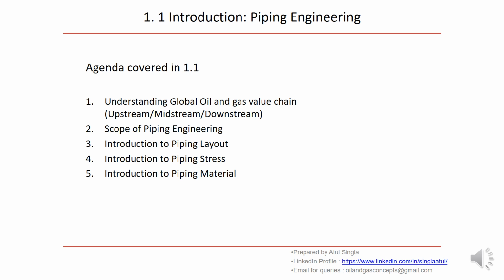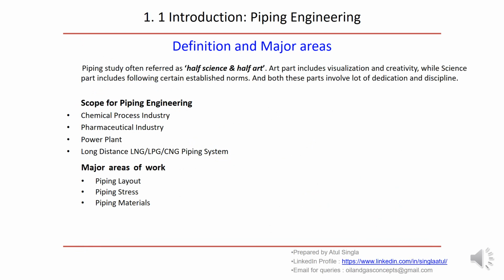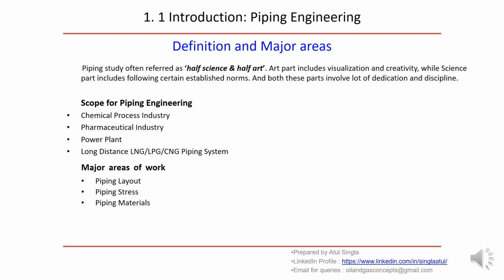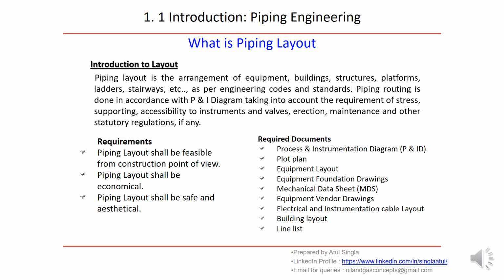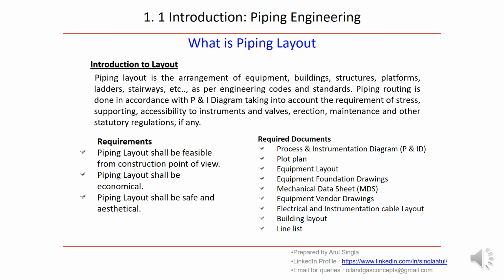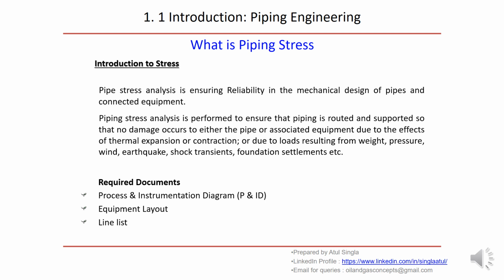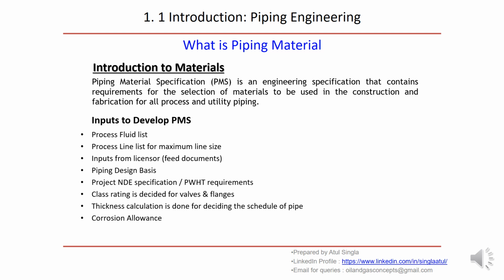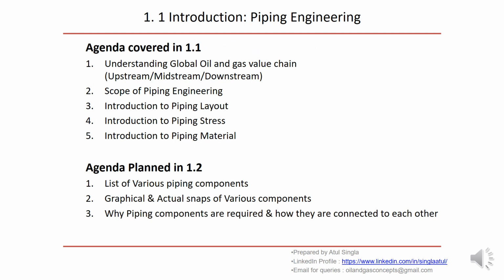Piping Engineering: Scope, Layouts & Definitions (ASME B31.3)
Unlock the fundamentals of Piping Engineering with this in-depth guide covering scope, definitions, and critical layout considerations. We explore the entire oil and gas value chain, from upstream exploration to downstream refining, and dive into the core principles of creating functional plant layouts. Learn about the importance of engineering codes like ASME B31.3 and P&IDs in designing efficient and safe piping systems. Key topics include construction feasibility, maintenance access, safety, economy, piping stress analysis for system integrity, and material selection using Piping Material Specifications (PMS).

This video breaks down the essential elements of piping layout design, providing a solid foundation for aspiring and experienced piping engineers alike. Understand the interplay between different project phases and how piping design contributes to overall project success.